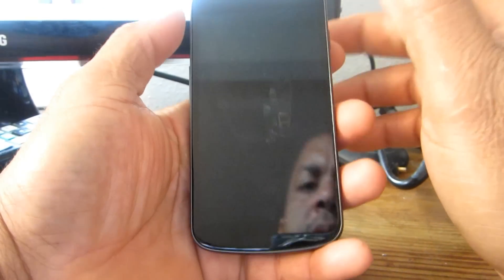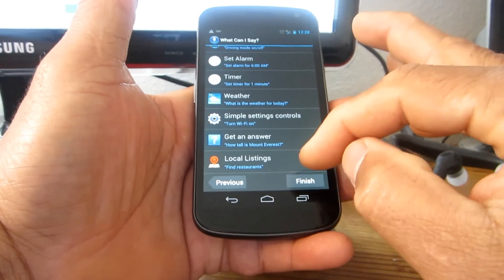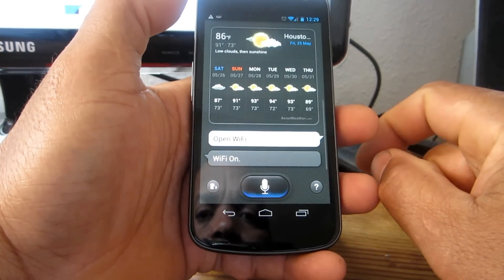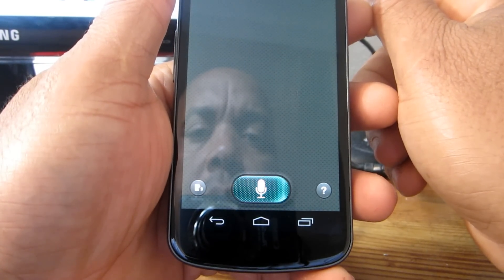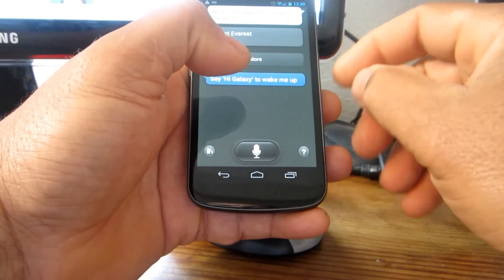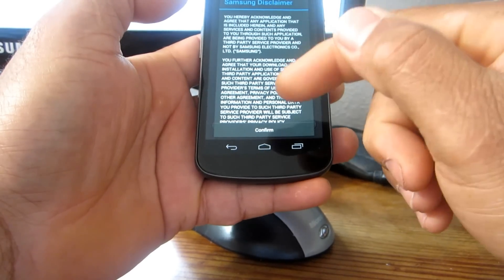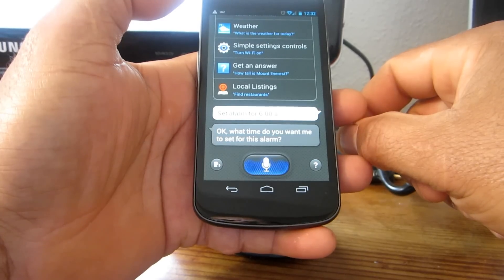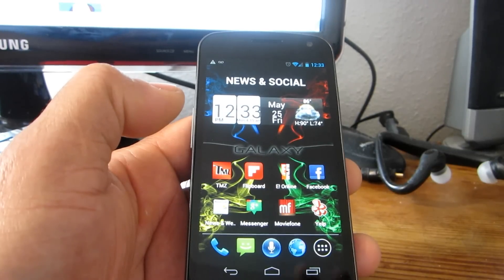S VOICE ON GALAXY NEXUS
S voice from Samsung galaxy S3 can now be put on any phone running ICS.more fine tuning is being done to have it work perfect from the guys from xda..

Download